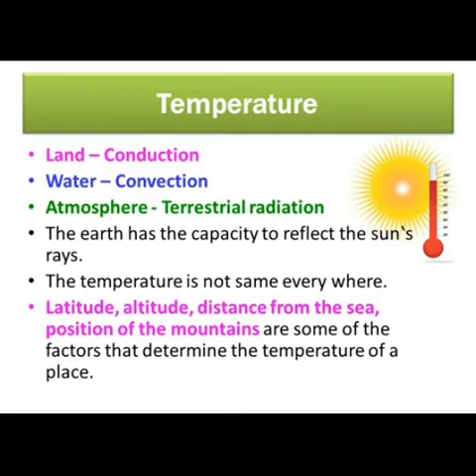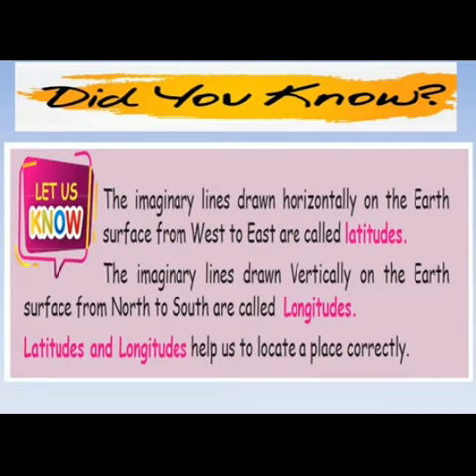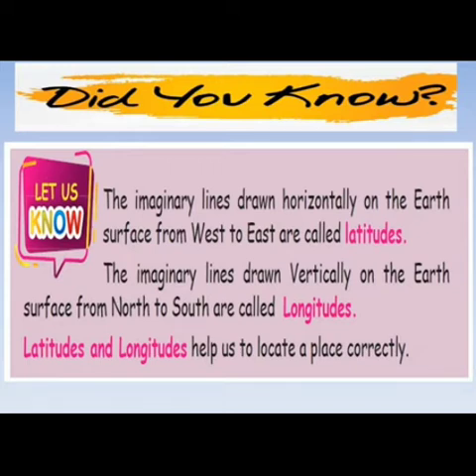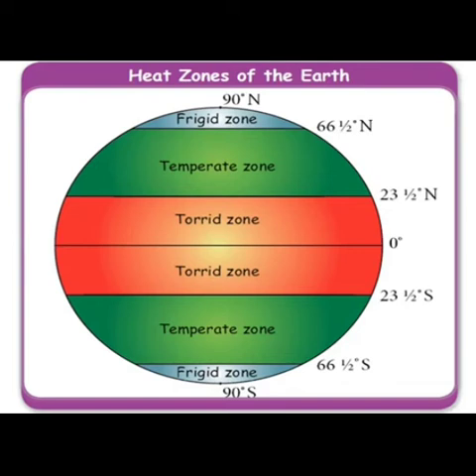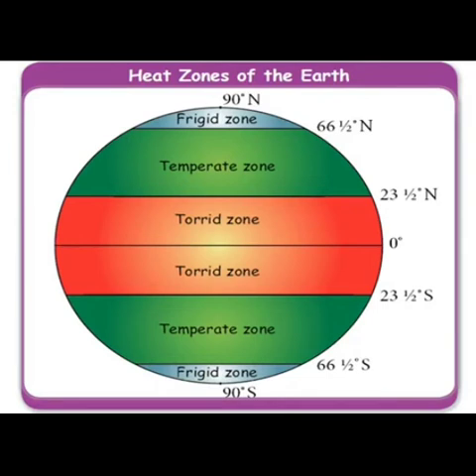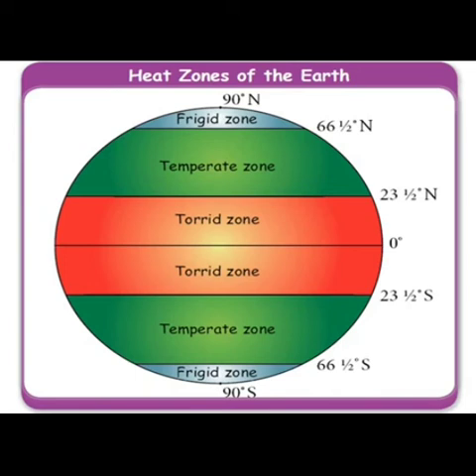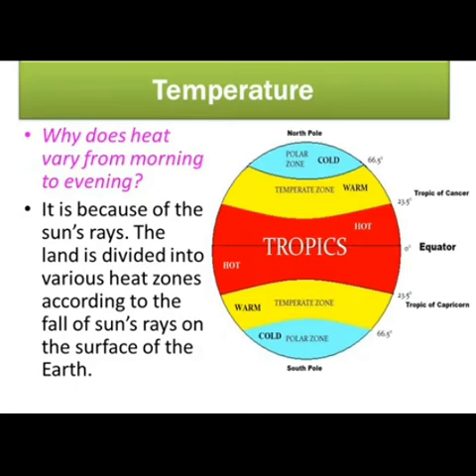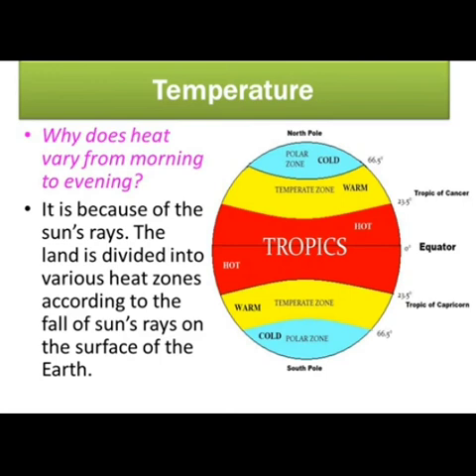5th standard social science unit 4